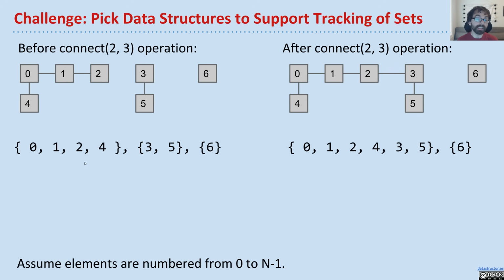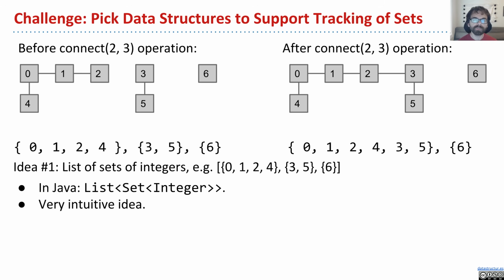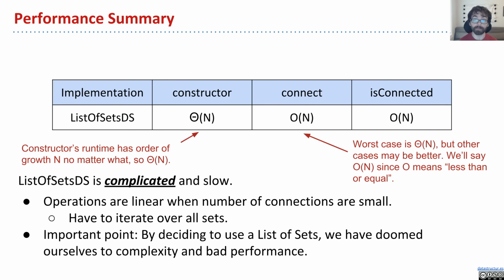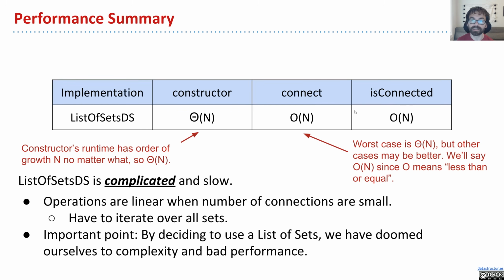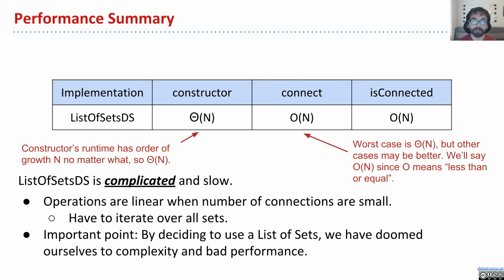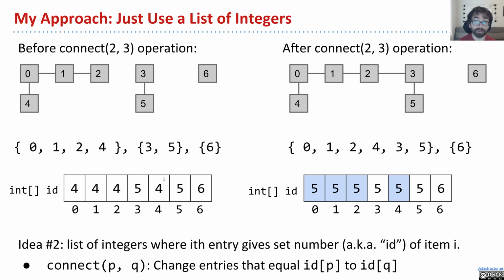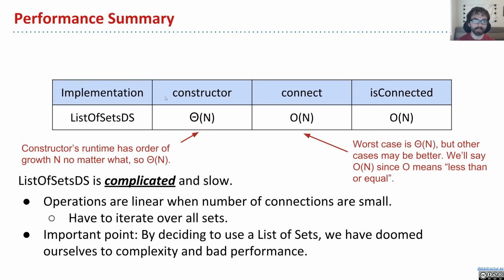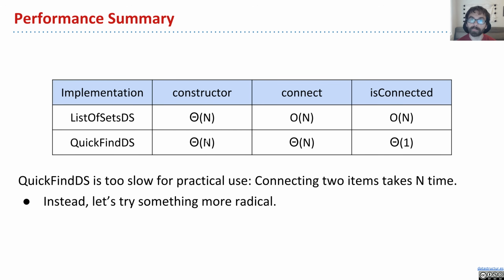[Disjoint Sets, Video 2] - Quick Find